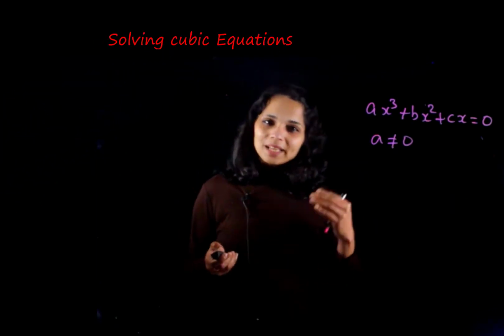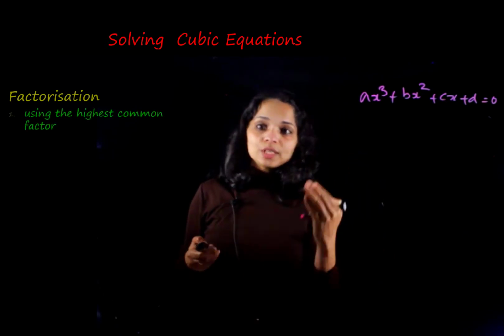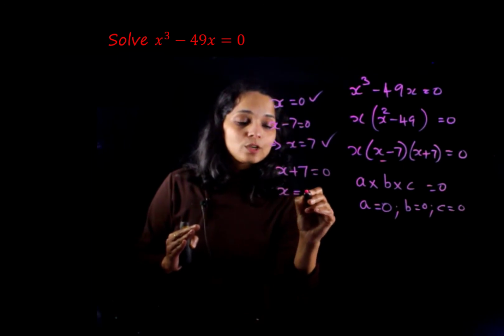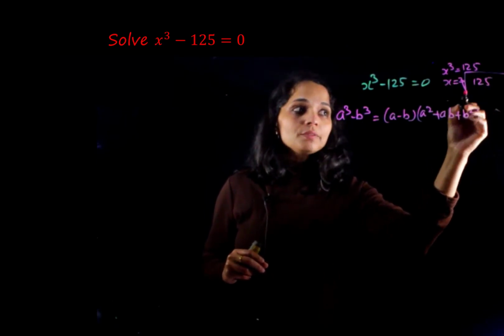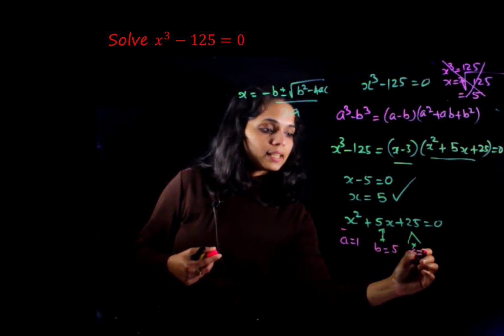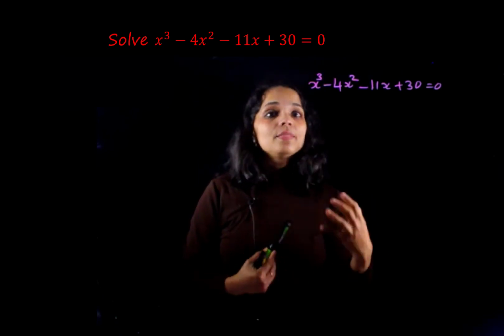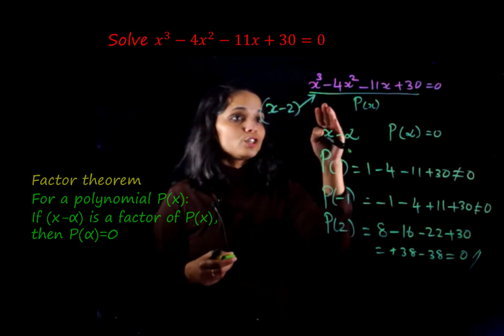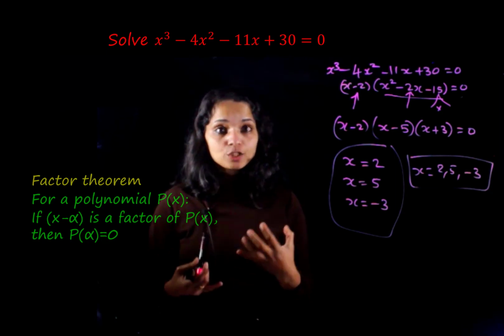Solving Cubic Equations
In this video you will learn about the process of solving cubic equations